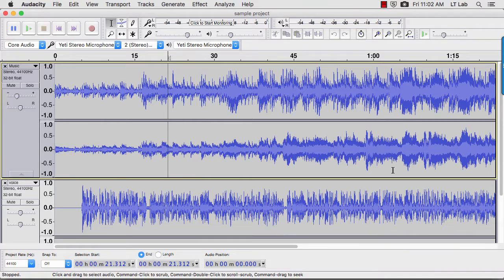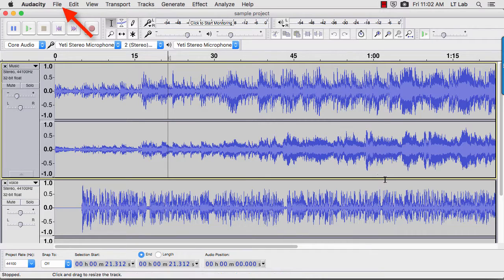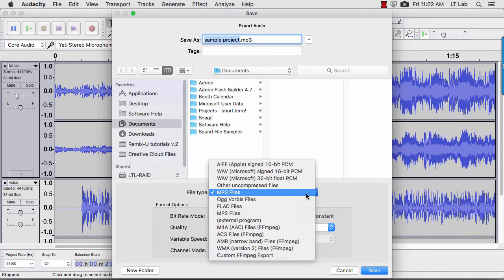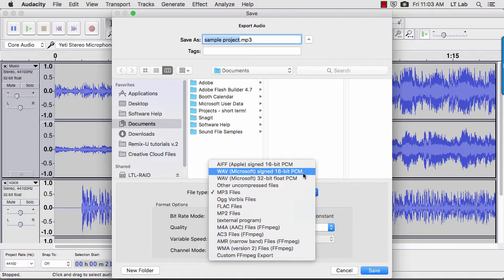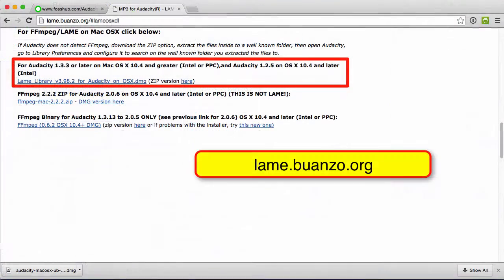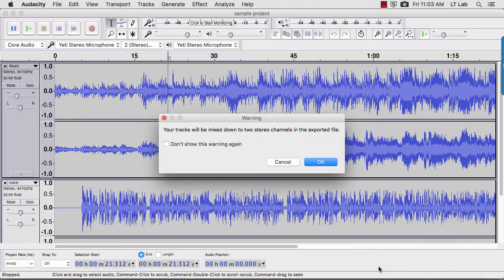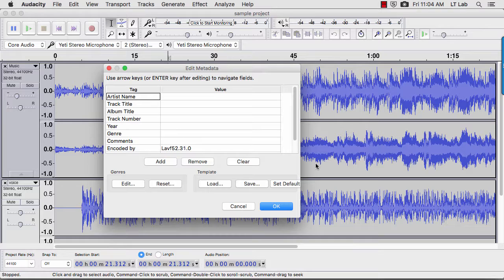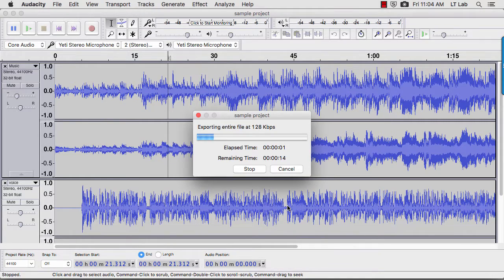A05 Exporting an MP3 from Audacity